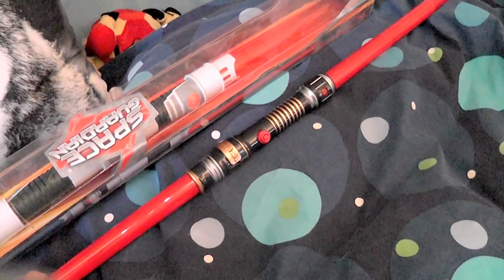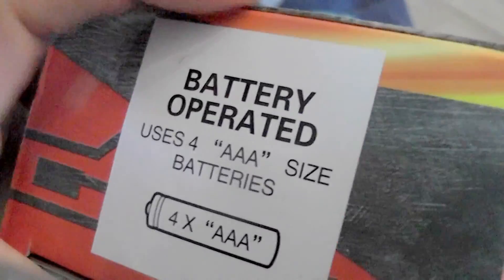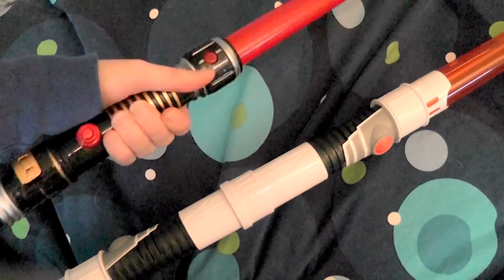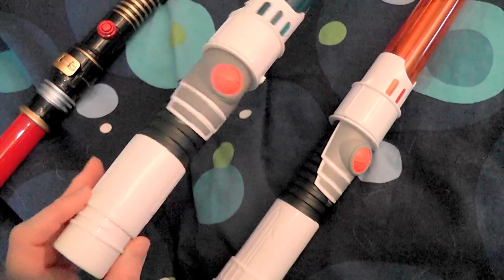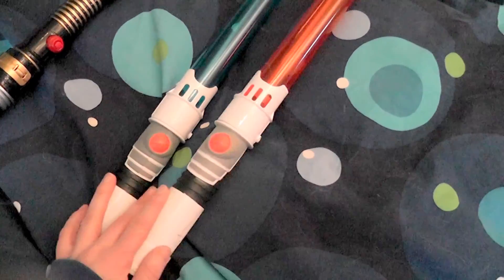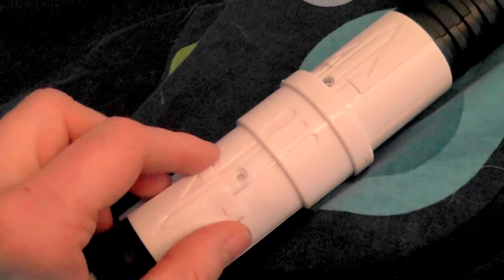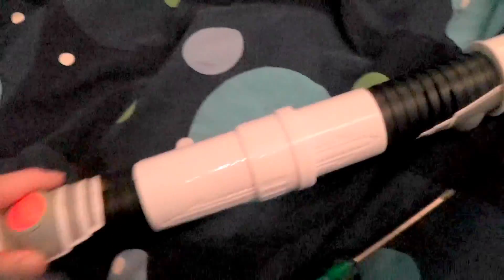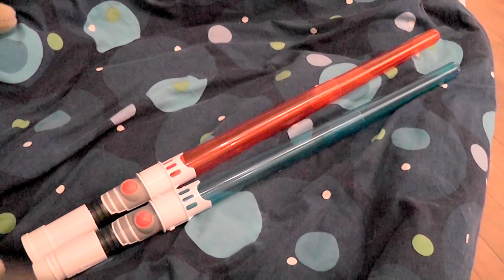Space Guardian double bladed lightsaber toy